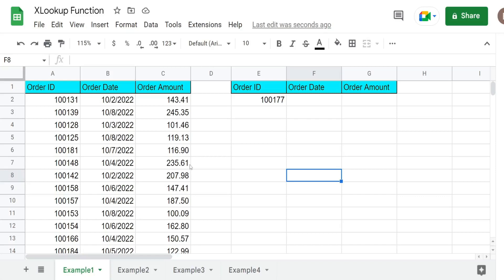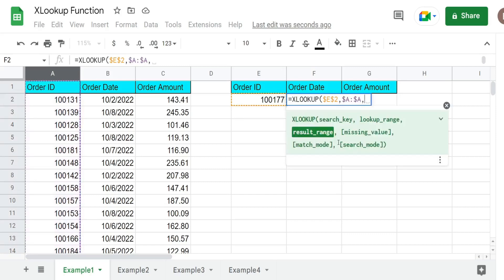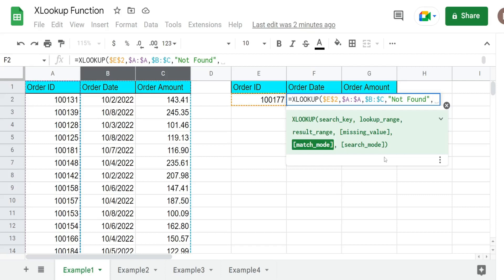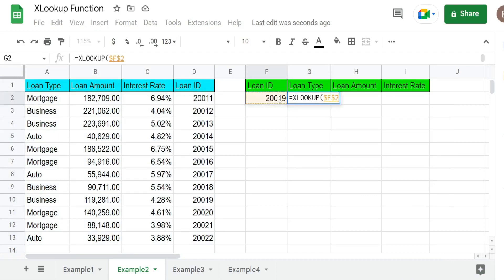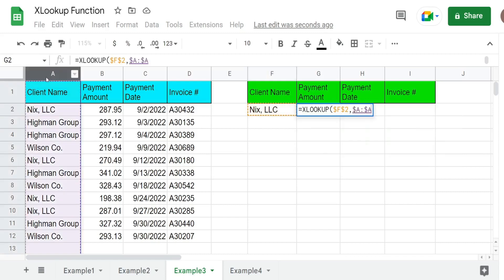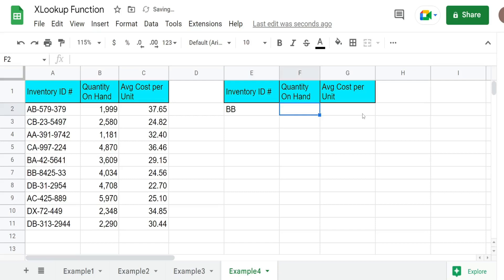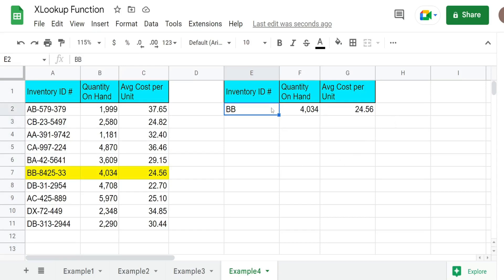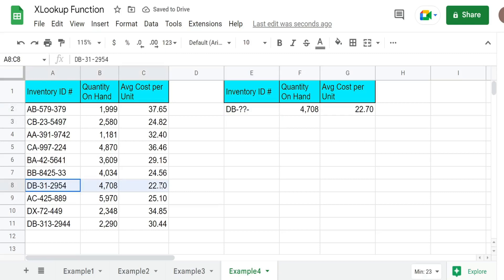Google Sheets XLookup Function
This video covers the XLOOKUP Function in Google Sheets.  This function is an improved version of the VLookup Function.  It has additional capabilities over the VLookup such as:
1.  The ability to pull back multiple columns.
2.  Perform searches from right to left.
3.  It allows custom error messages for values not found.
4.  It allows users to find the last match.
5.  It allows wildcard search options.